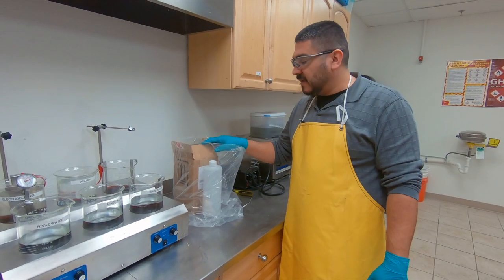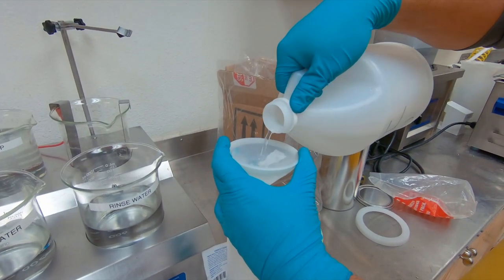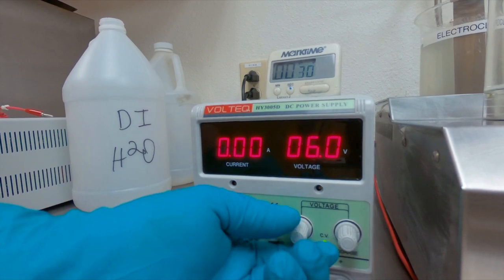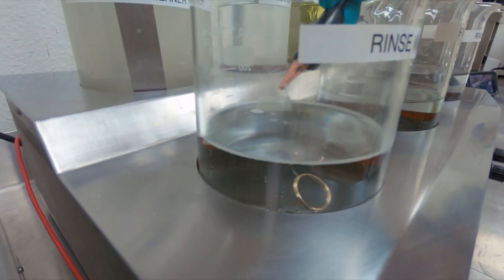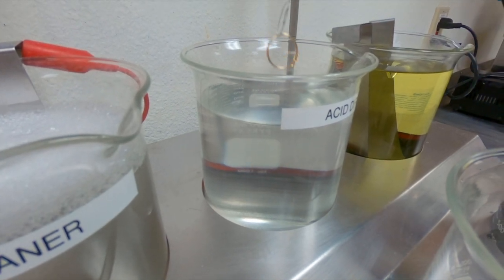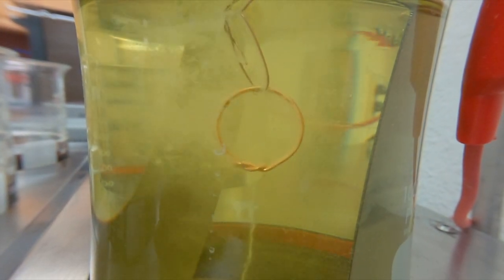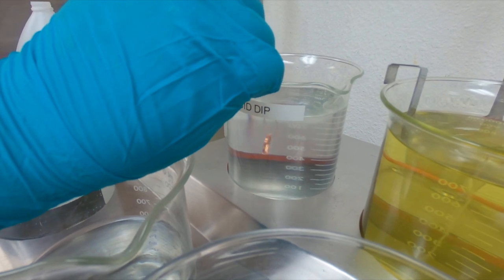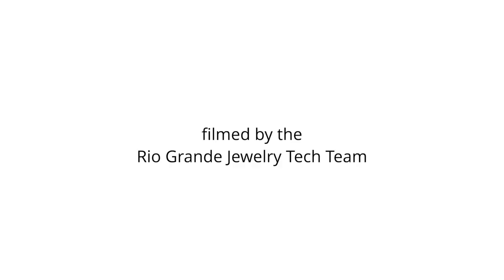Rose Gold Jewelry Plating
Learn how to rose gold plate your pieces with Thomas Flores. Thomas demonstrates how to mix and heat your Midas Rose-Gold Plating Solution Concentrate, how to electroclean your piece and the process for rinsing and submerging in distilled water, acid dip neutralizer, and rose gold plating solution.

Always refer to the safety data sheet and recommended PPE for Midas Rose-Gold Plating Solution Concentrate.